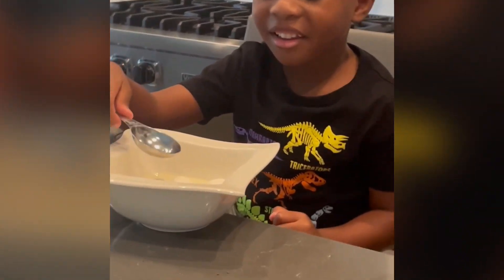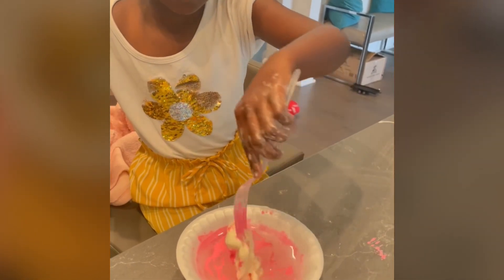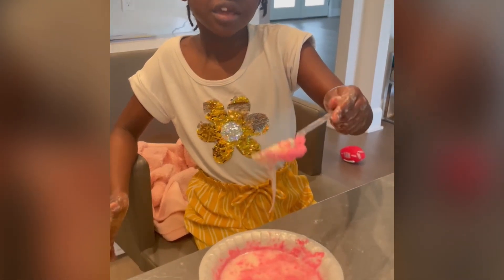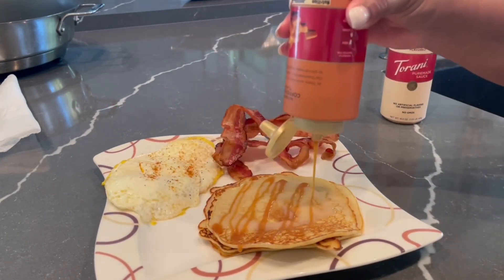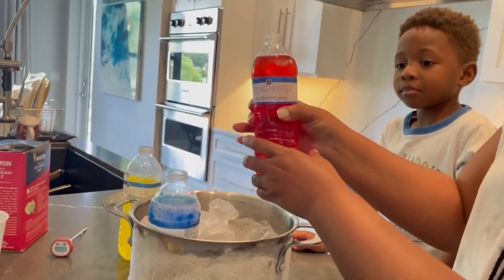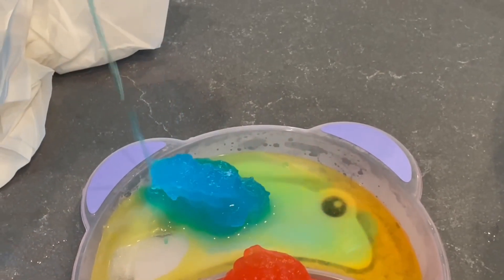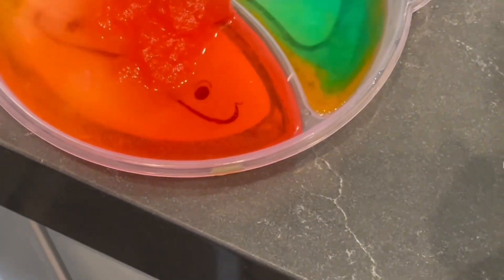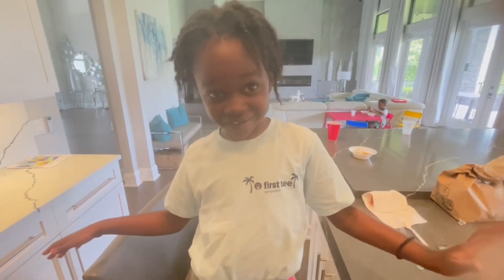Waiting for our South Africa Visa means Homeschooling | Home School Science Projects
Our visas were delayed but learning must continue. I don’t think I’m built to teach homeschool but I can try and have some fun with these science experiments!